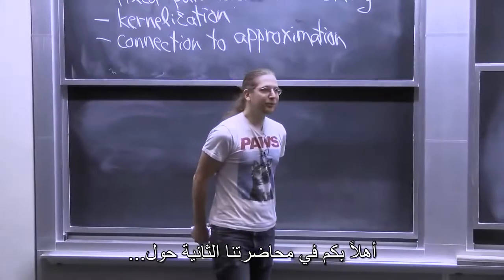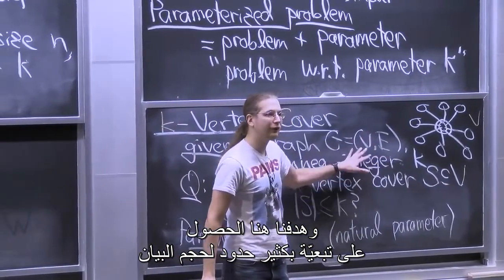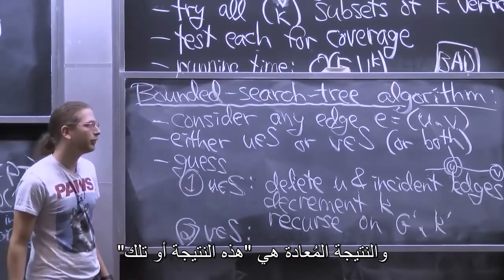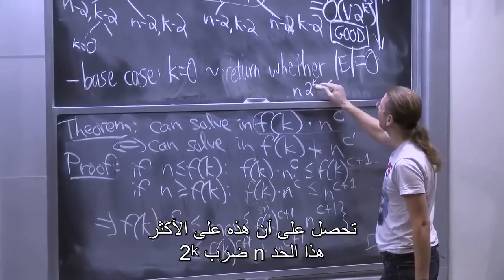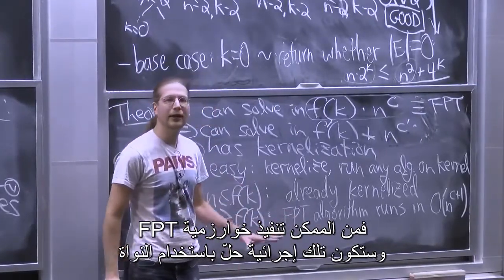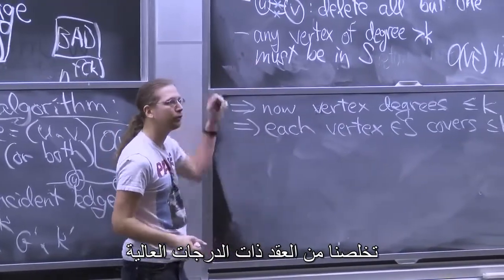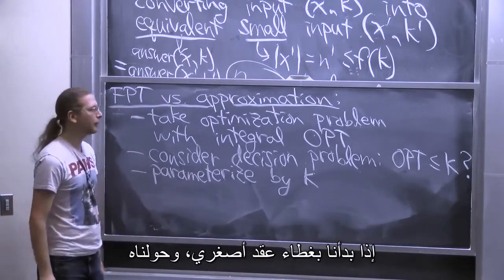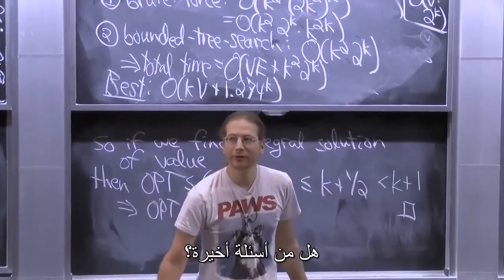المحاضرة الثامنة عشر - التعقيد، خوارزميات المتحولات الثابتة